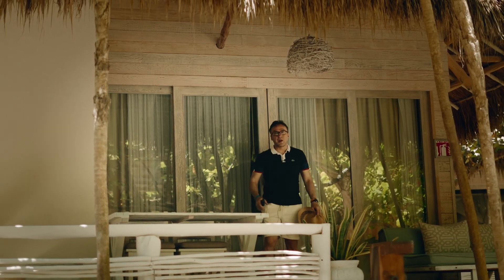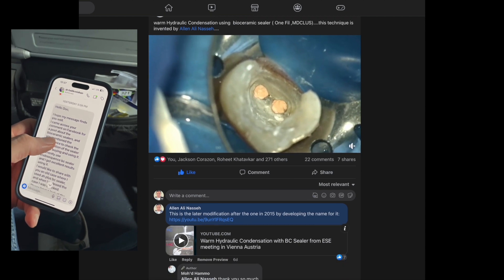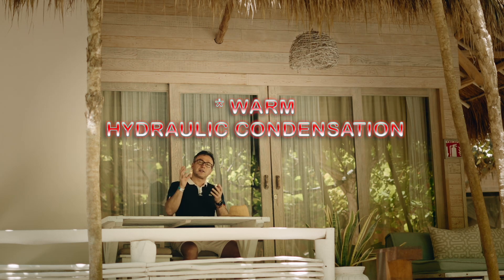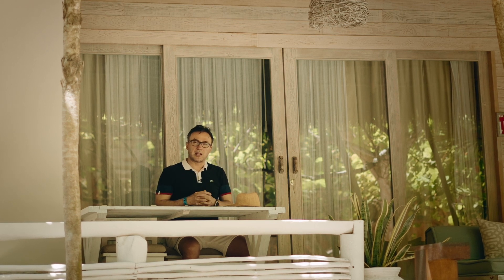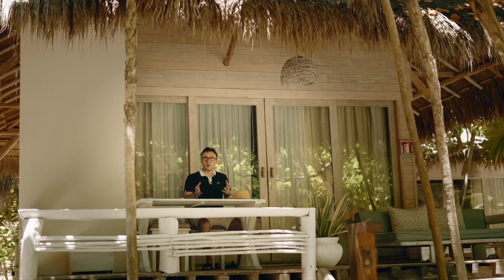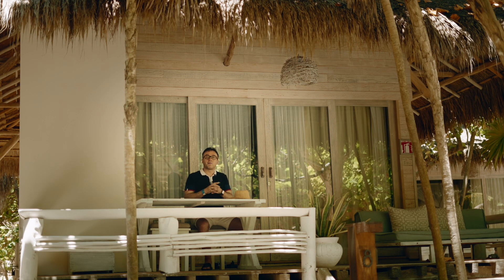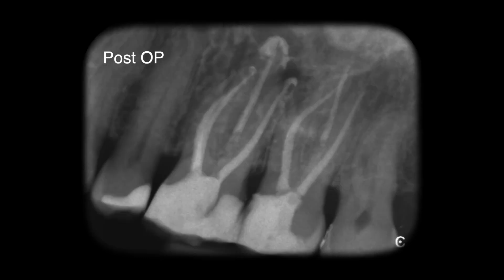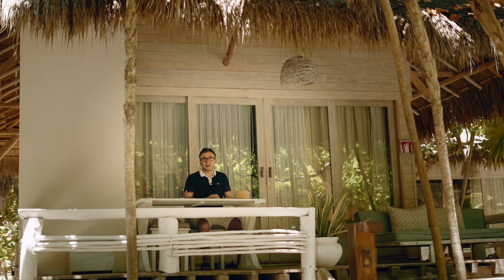Hydraulic Condensation/ Single Cone with new bioceramic Sealers from Tulum Mexico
During his vacation Dr. Nasseh takes a moment to describe the potential problems with the newer generation of bioceramic sealers when used with Hydraulic Condensation or the Single Cone Technique. It's important to read the MSDS of the materials and look at the composition of the materials. Cements with hydrophilic polymers may have less stability in the long run in areas where pooling may occur.